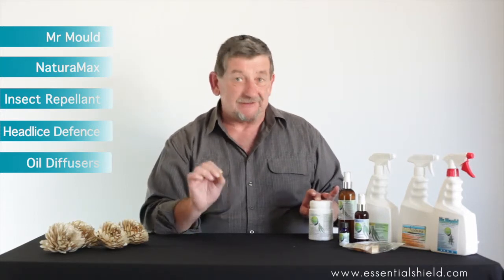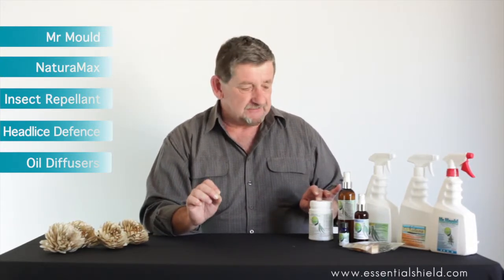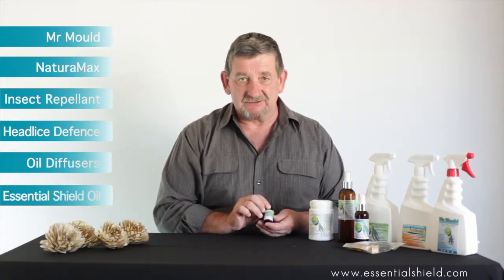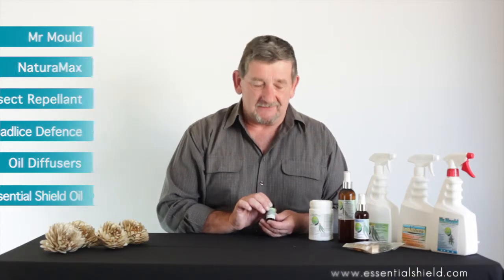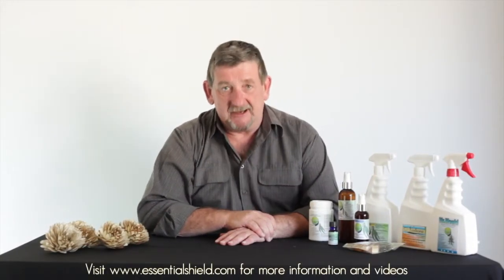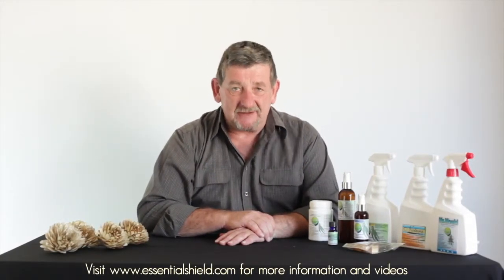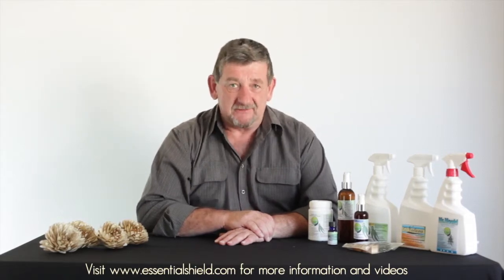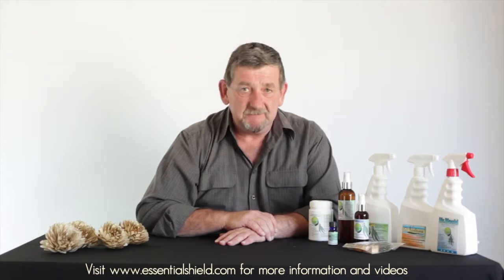Essential Shield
Essential Shield offers a range of non toxic, naturally based, products that successfully address maintaining pleasant and healthy environments in which to live and work and also enable folk to significantly enhance the defence of their personal well being and health.